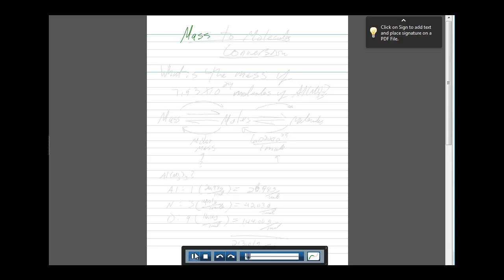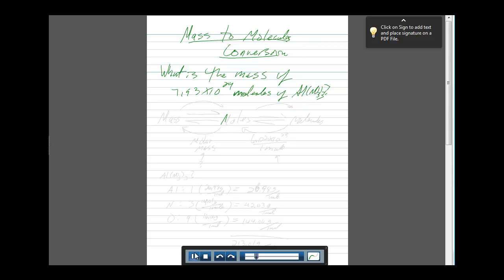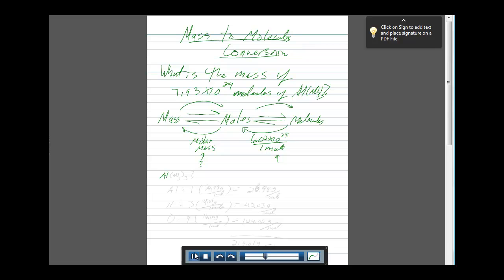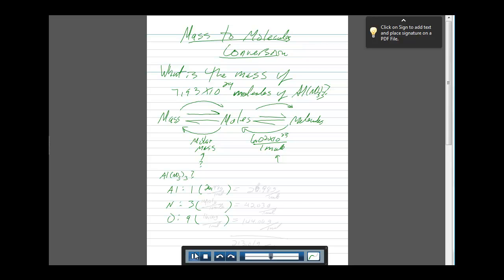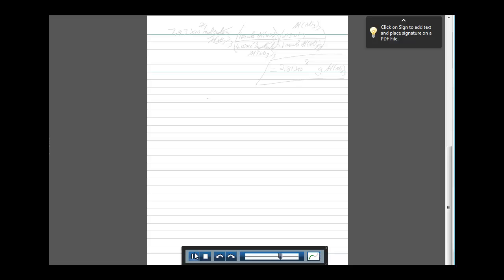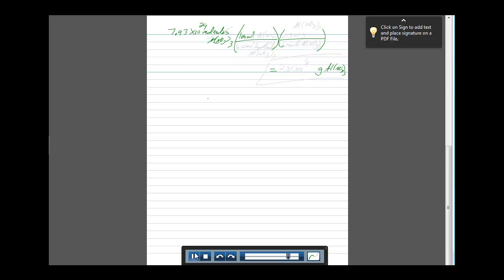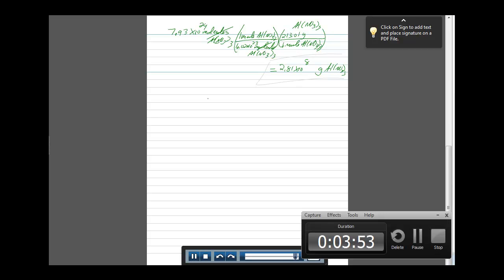Mass to Molecules Conversions